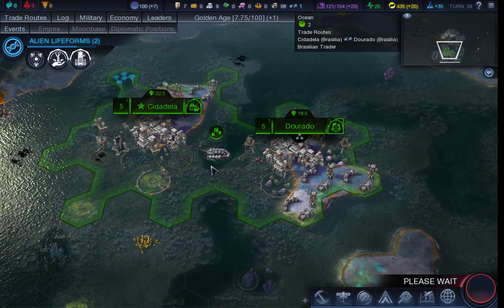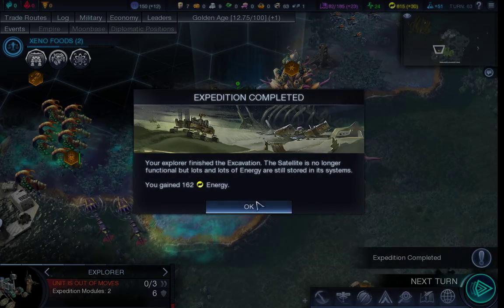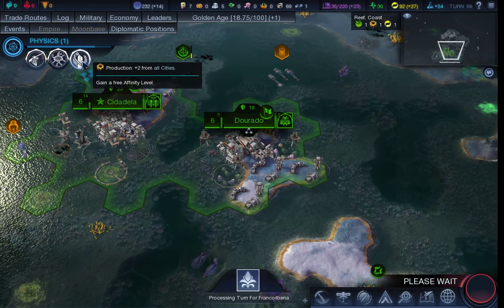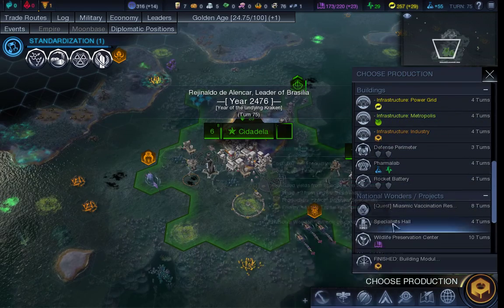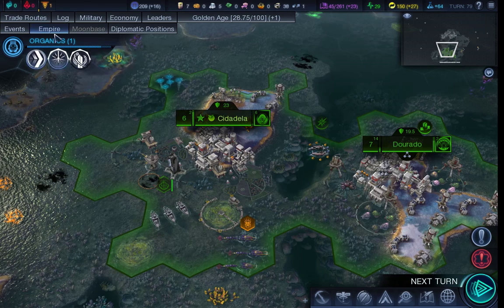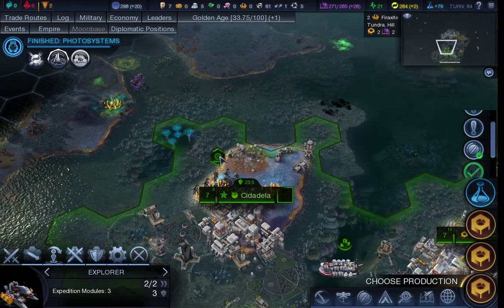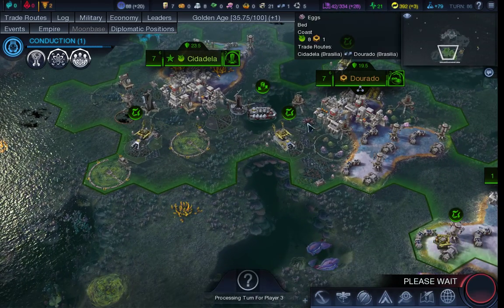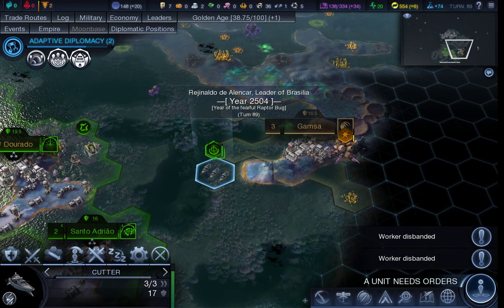Beyond Earth - CODEX - 03 - Rise of Santo Adriao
Beholden!

Scythe plays the lesser spoken cousin of the Civ family - with the future of Mankind upon the surface of a frozen world . . .Beholden!

Scythe plays the lesser spoken cousin of the Civ family - with the future of Mankind upon the surface of an utterly hostile world.

This game was played using the CODEX overhaul mod - found